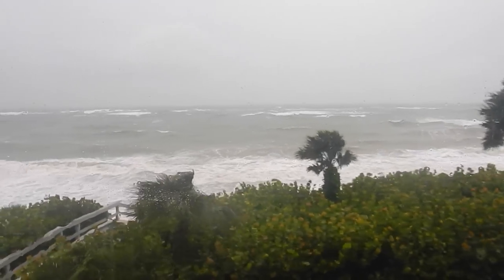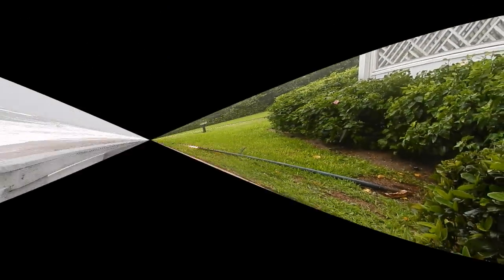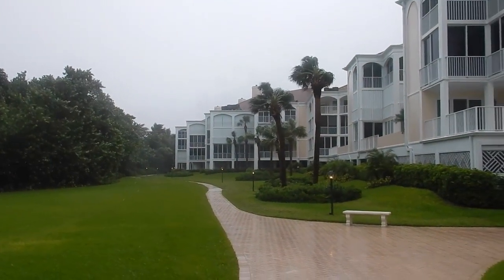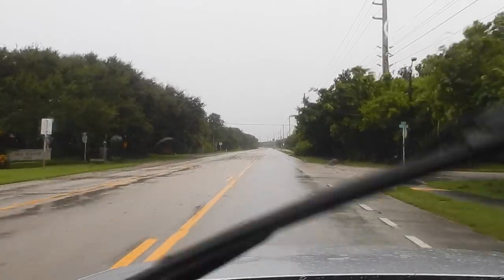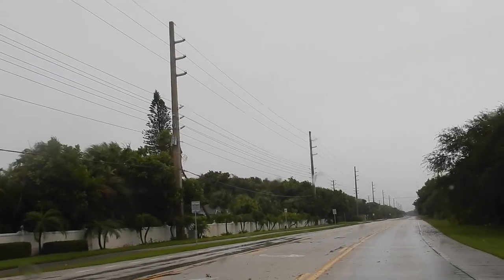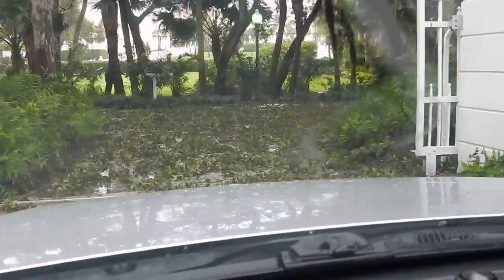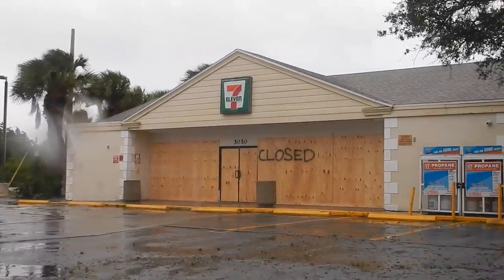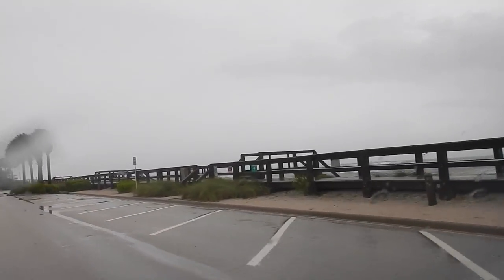Hurricane Irma 11 30 AM Sunday 9 10 17 Vero Beach Florida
Hurricane Irma Update Vero Beach Florida Sunday 11:30 AM September 10, 2017 Ron Crider